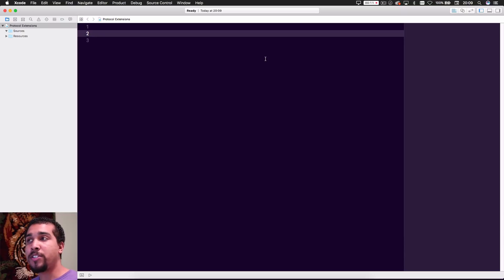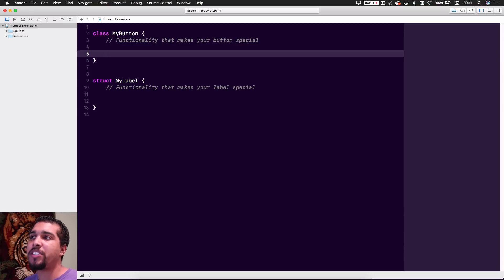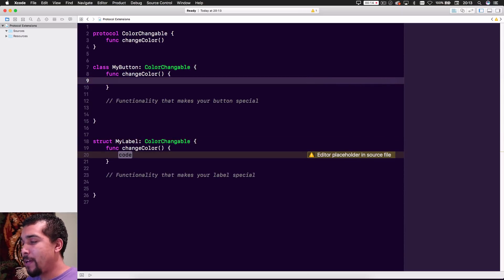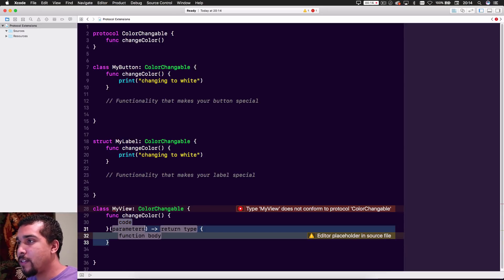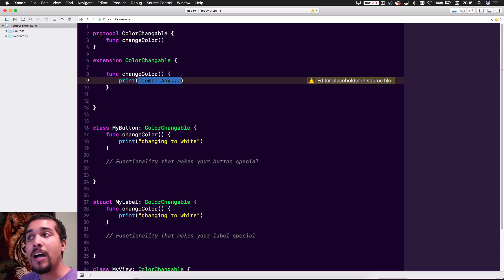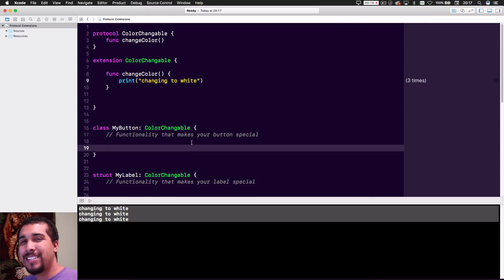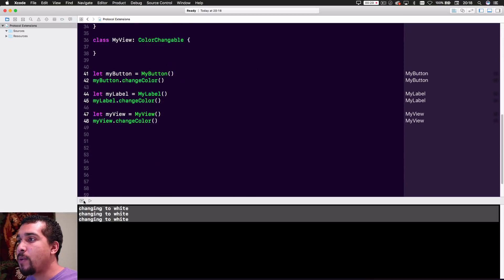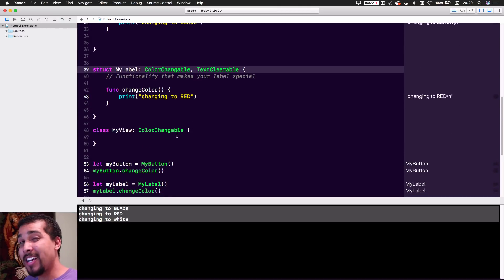Protocol Extensions | Swift Language Basics | Swift 4, Xcode 9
Today we go over what protocol extensions are, how they work, and why they are so powerful, using Swift 4. First we go over the general structure of creating a protocol extension that extends the functionality of multiple objects. Next, we dive into overriding the default functionality of the protocol extension. Lastly, we cover how you can combine multiple protocols into a single protocol.

Apple itself has stated that Swift is meant to be a protocol oriented programming language. Once you can grasp the usefulness of Swift protocols and their extensions, you'll be able to see how they can solve your coding problems and will probably change the way you write your code in general. Lastly, you'll have a full understanding of how to implement your protocol extensions across different data mode types.

Some othe points that get covered are Swift Declare Class Func in Protocol, Why must a protocol operator be implemented as a global function, Is this a correct use of using protocols and delegate pattern in Swift, how to create delegates in swift, Usage of protocols as array types and function parameters in swift.